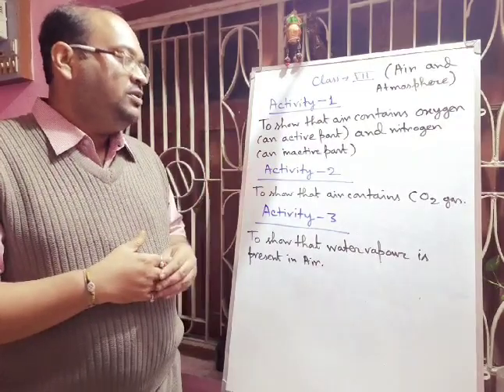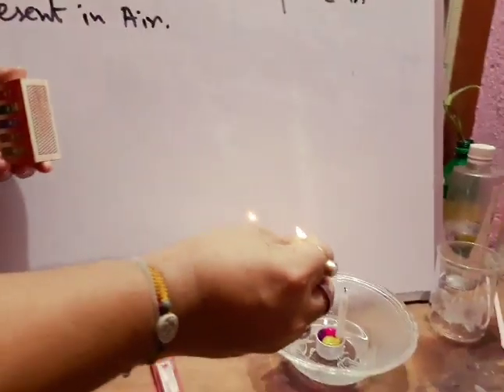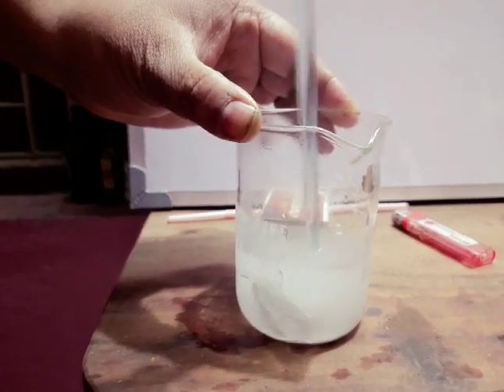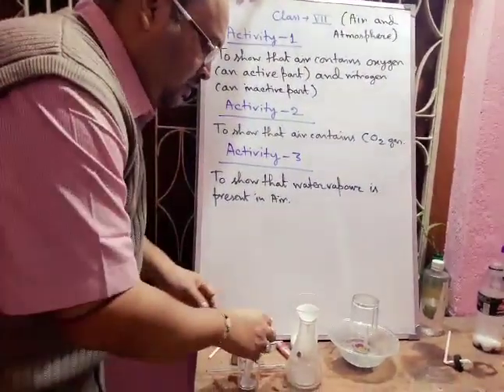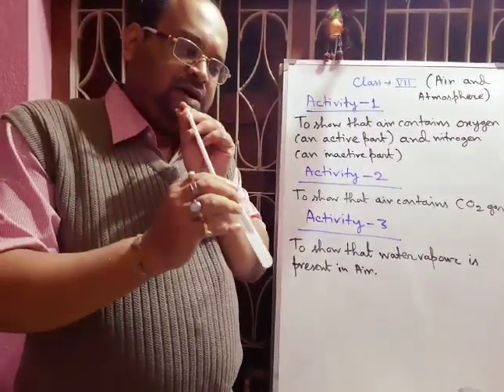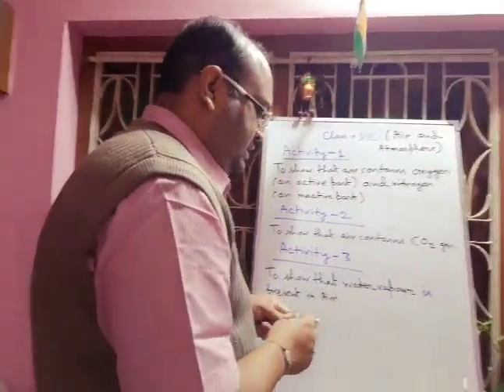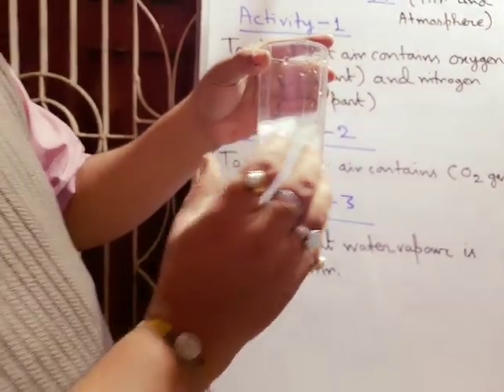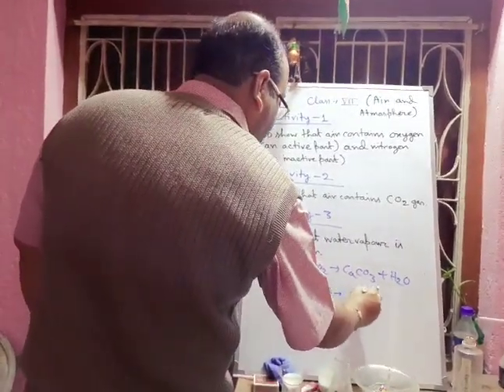ICSE VII CHEMISTRY : ( Activities of Air & Atmosphere )